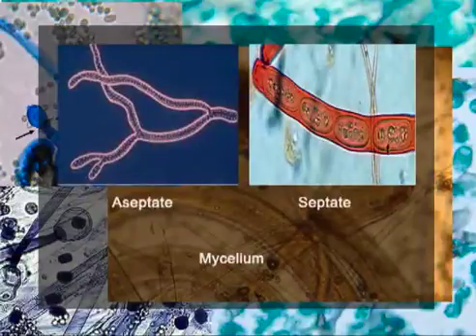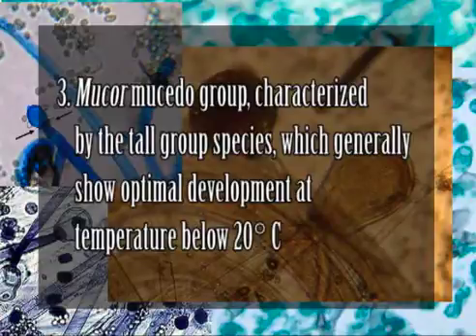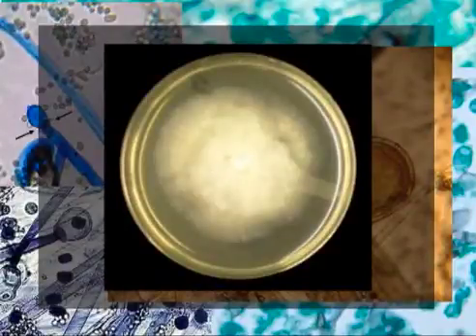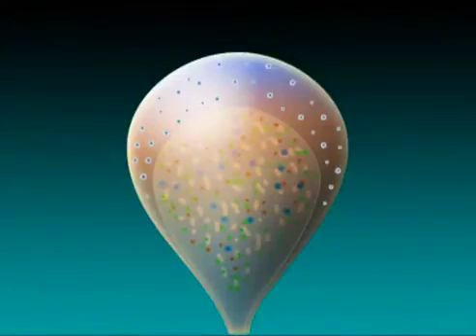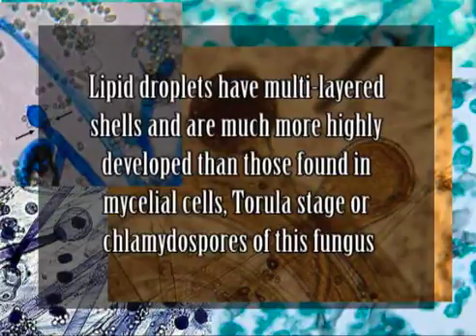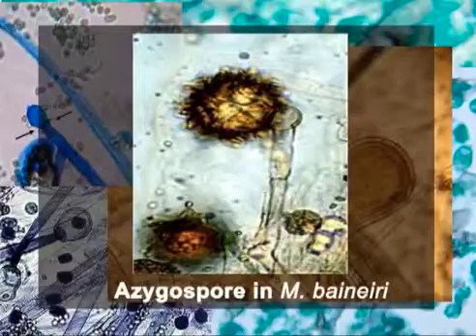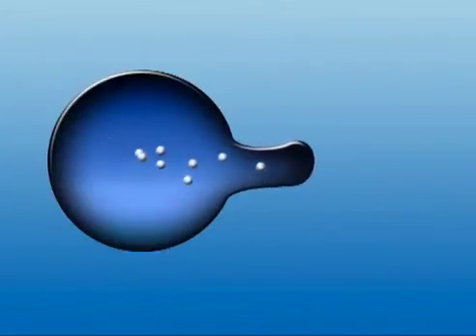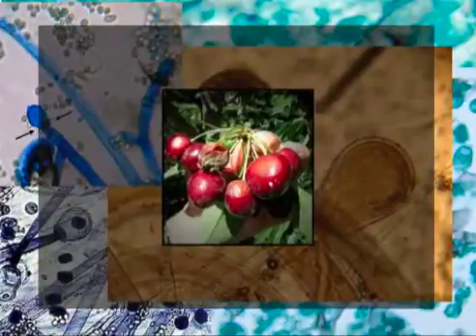Pythium: important features and life history (CEC)